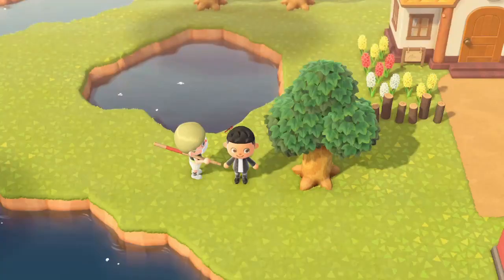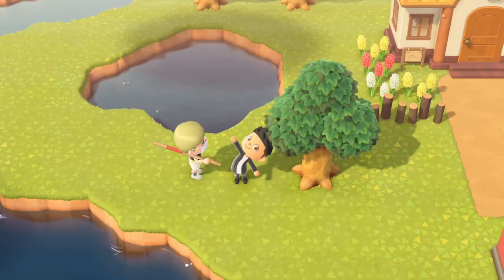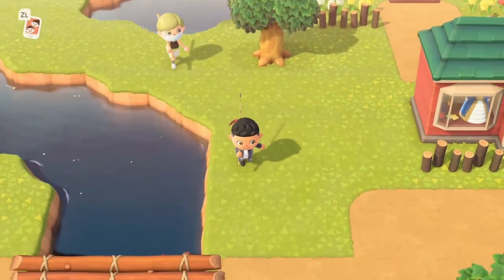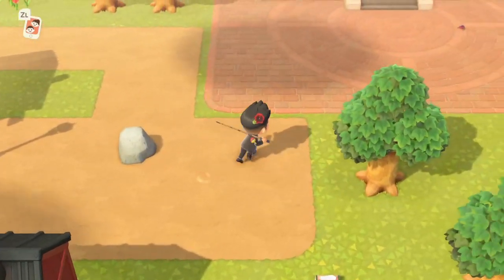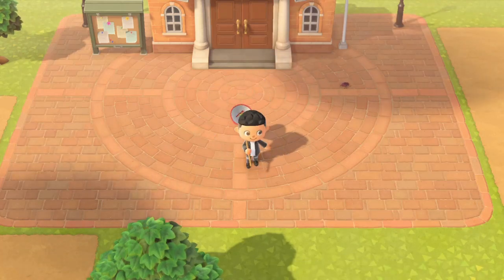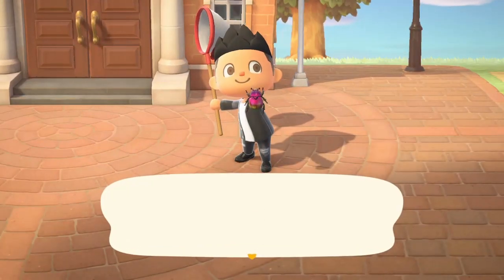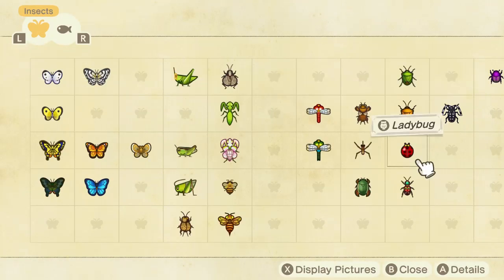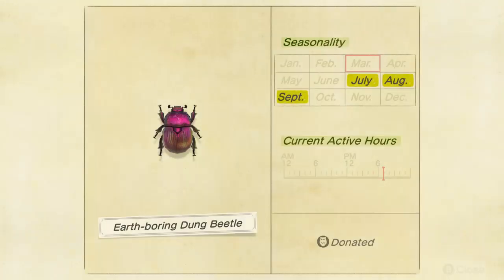How to Catch A Earth-boring dung Beetle In Animal Crossing New Horizons!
This is a new animal crossing new horizons series guide on catching fish/bugs. I hope you find these videos helpful and you continute to support them!!